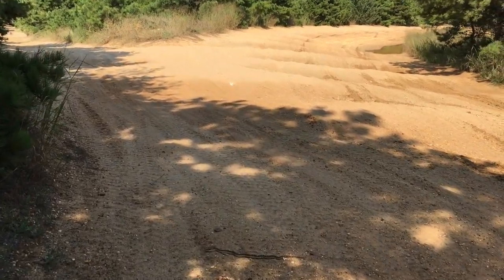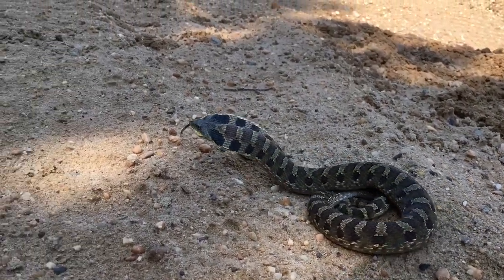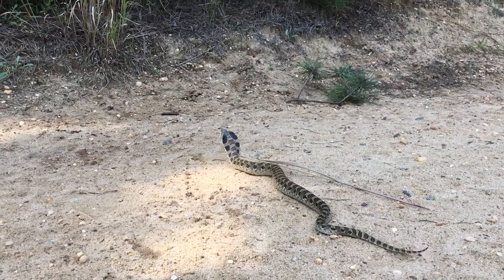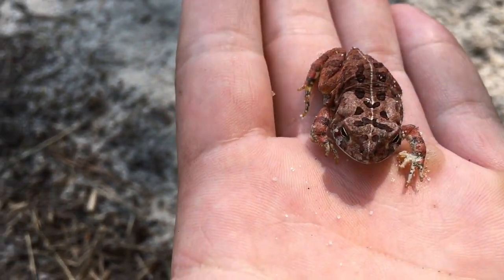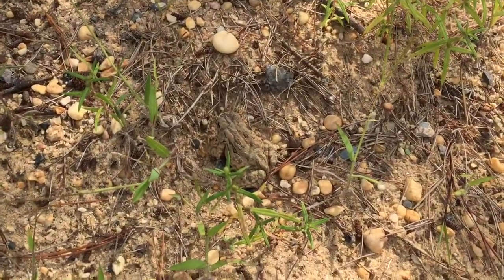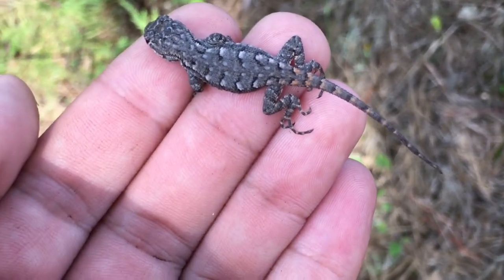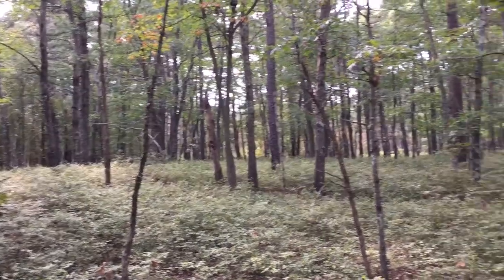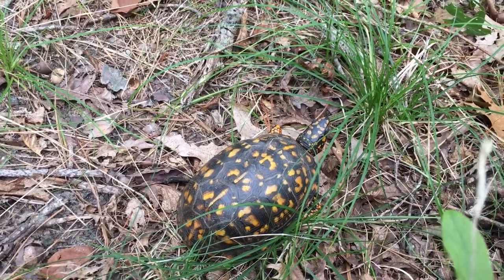Hognose Snake Crossing Road! Snakes, Lizards and More! Early Fall New Jersey Herping Vlog 2021!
Part 2 of this video. Found a gorgeous Eastern Hognose Snake (Heterodon platyrhinos), a handsome Eastern Box Turtle (Terrapene c. carolina), and more including some footage I took post being “done” with this video! This takes place nearing the very end of summer, quickly creeping into the fall. Definitely recommend 1080p for this one!! Hope you enjoy:)